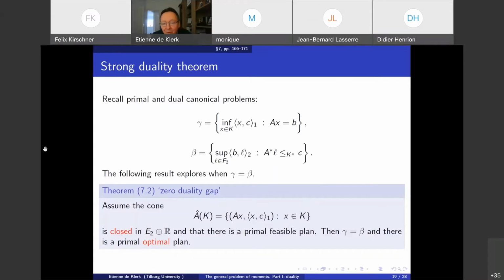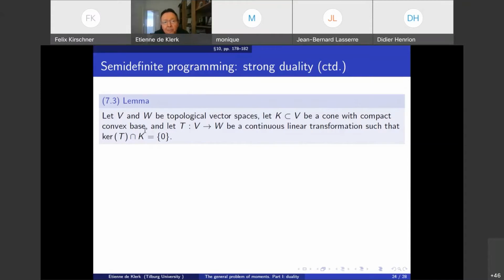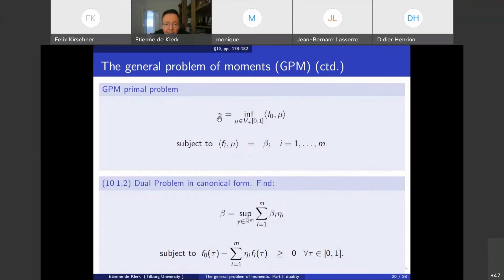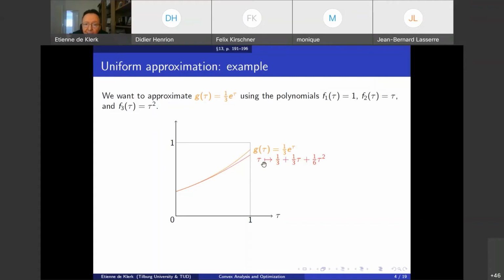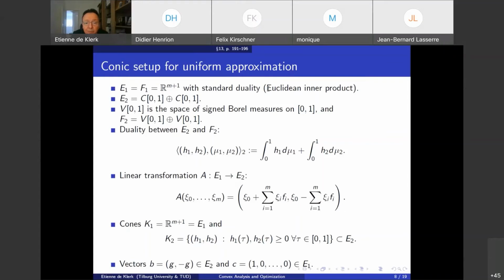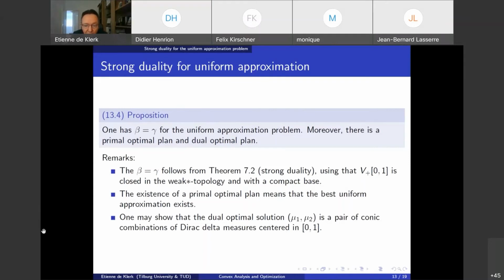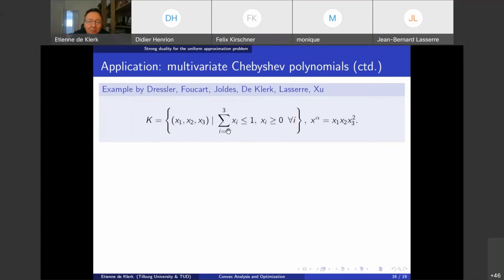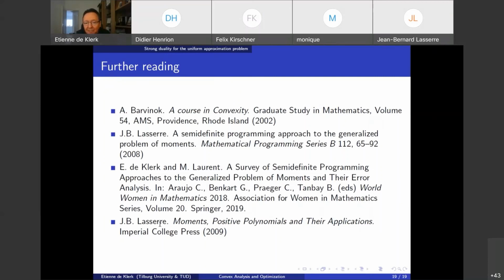The general problem of moments. Part II: applications in approximation theory" Etienne de Klerk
Tutorial "The general problem of moments. Part II: applications in approximation theory" Etienne de Klerk (Tilburg University) (part II)